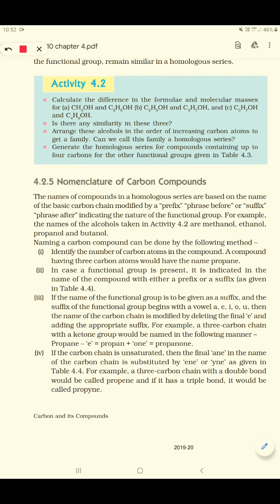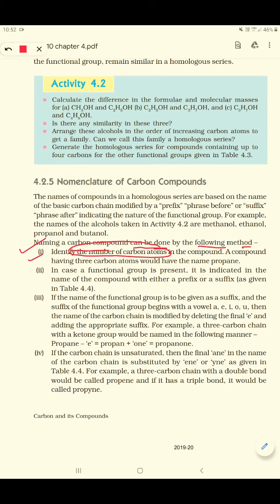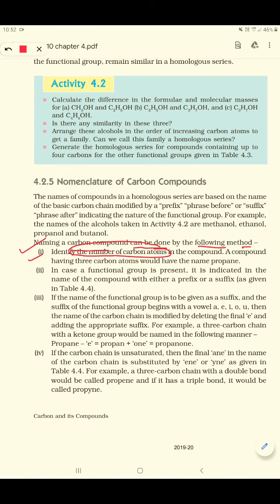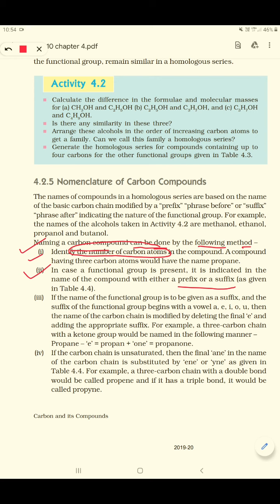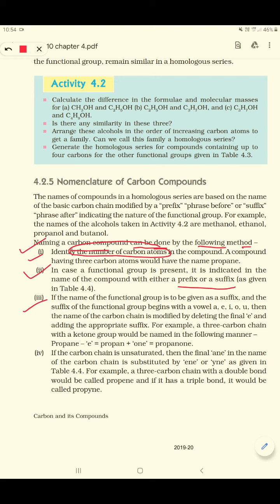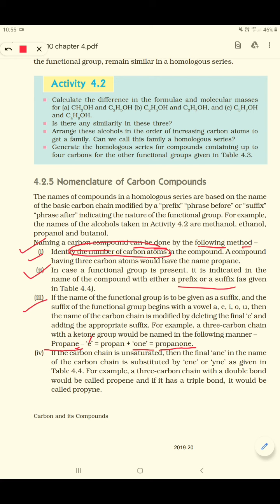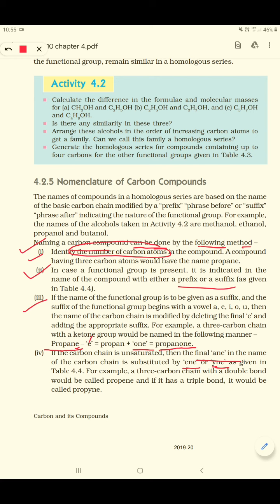Nomenclature of Carbon Compounds (NCERT): Class 10 chapter- Carbon And it’s Compounds